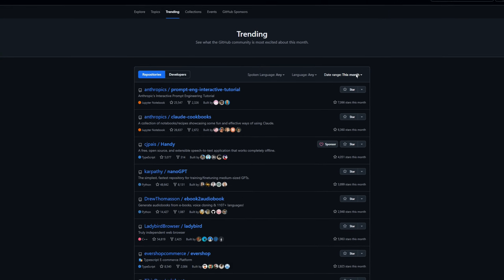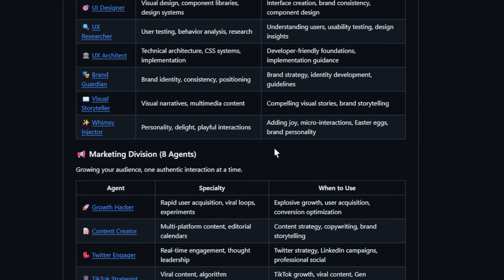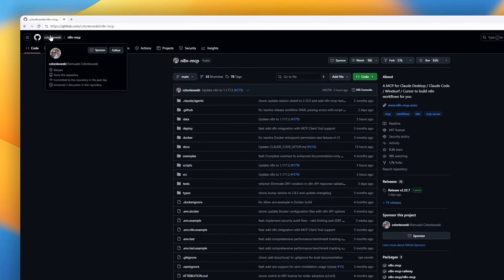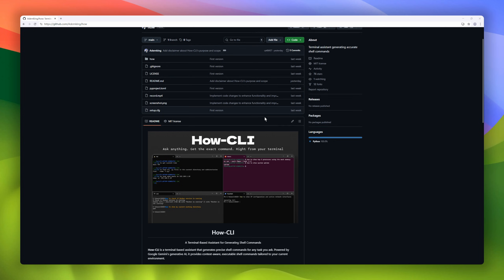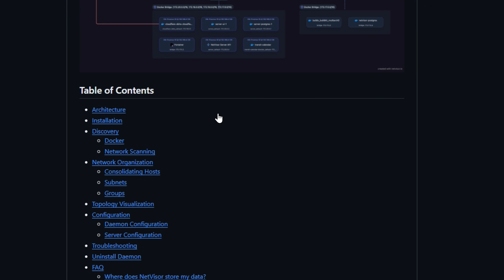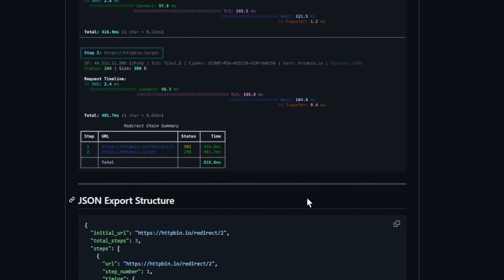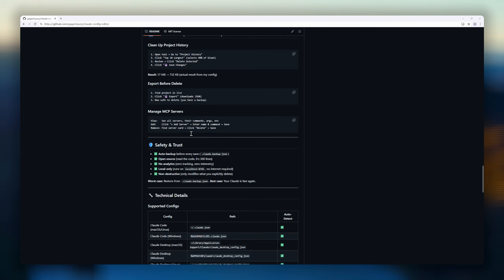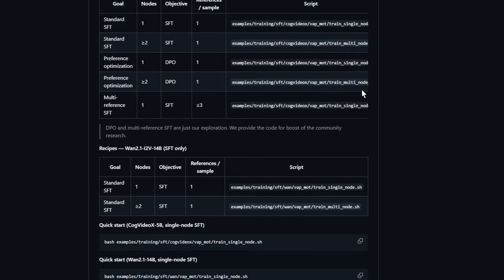GitHub Trending Weekly #8: NOFX, oxdraw, The Agency, Edit Mind, Sleepless Agent, How-CLI, sora2-api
This week, we’ve got 22 trending projects — from AI tools, to dev utilities, and system tools.

00:00 - Introduction
00:25 - NOFX
00:59 - oxdraw
01:32 - The Agency
02:06 - Edit Mind
02:41 - Sleepless Agent
03:16 - Effect Query
03:47 - n8n-MCP
04:23 - Claude Code Prompt Improver
04:58 - Open ChatGPT Atlas
05:34 - How-CLI
06:06 - MCP Agent Mail
06:44 - OpenSkills
07:21 - NetVisor
07:53 - sora2-api
08:24 - DeepSeek-OCR Studio
08:56 - httptap
09:32 - Kosty
10:06 - ReCode
10:44 - Claude Config Editor
11:21 - Emu3.5
11:56 - DeepAnalyze
12:31 - Video-As-Prompt